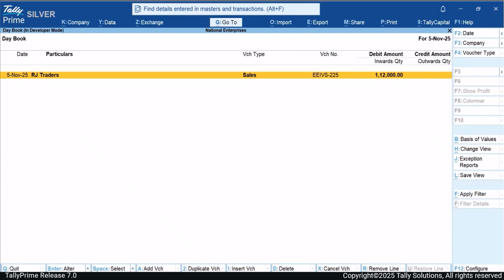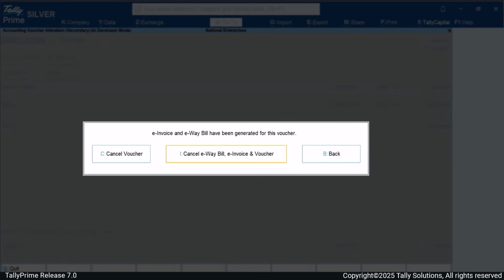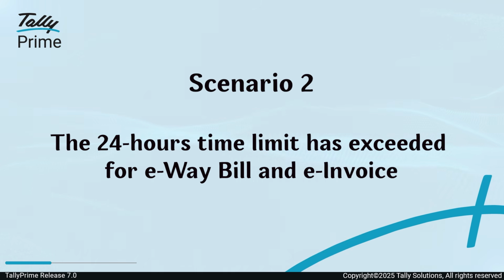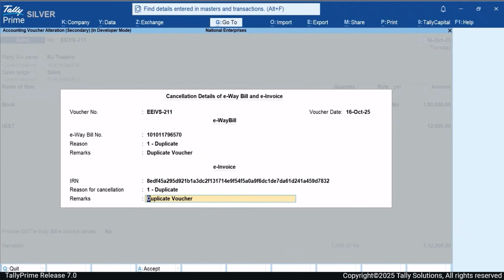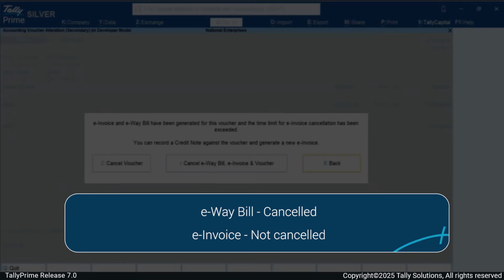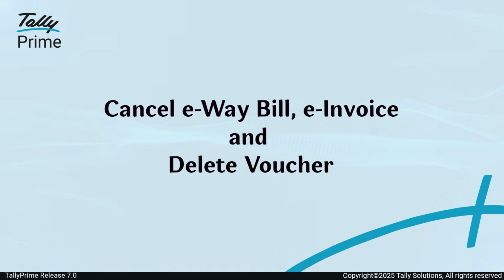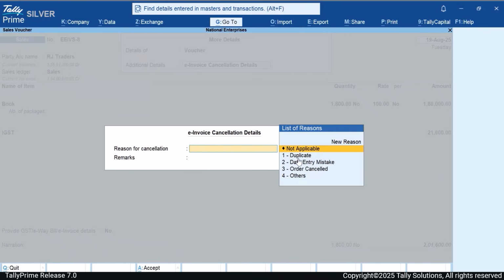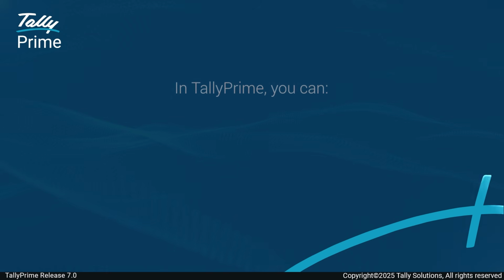Cancel e-Way Bill & e-Invoice and Cancel or Delete Voucher in TallyPrime | TallyHelp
In this video, you'll learn how to cancel or delete a voucher in TallyPrime in one step—after cancelling both the e-Way Bill and e-Invoice on the portal. You can also cancel them separately if needed.